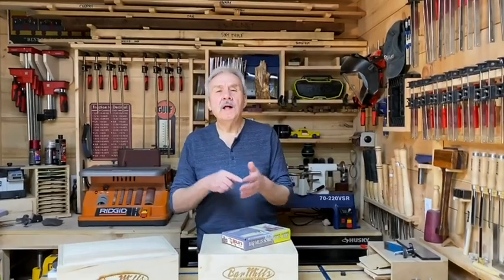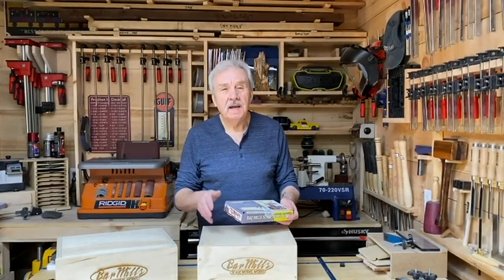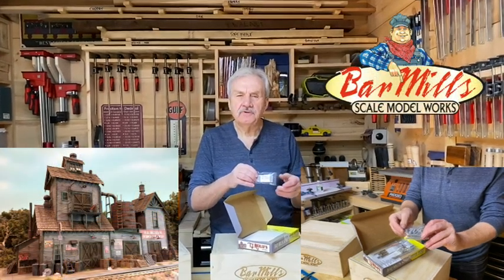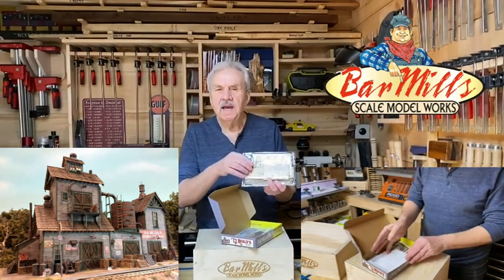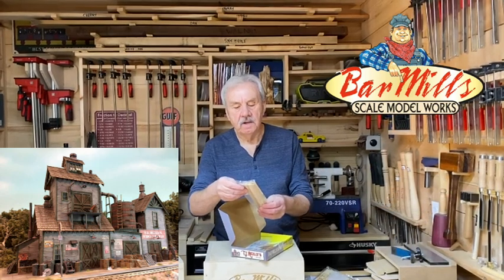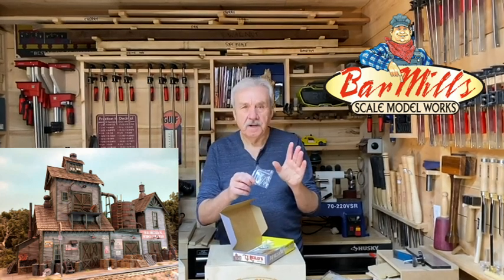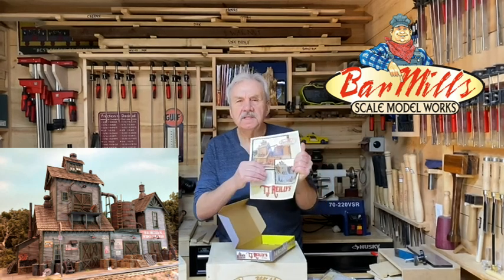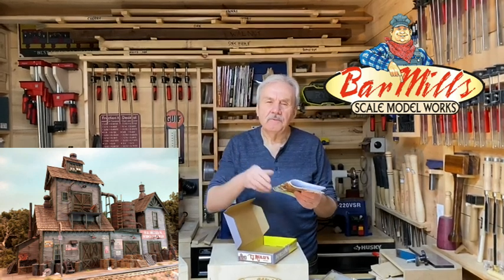TJ Reilly HO Scale....What's In The Kit !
Whether you have the kit, or are just thinking about getting one, knowing what lies on the road ahead isn't a bad idea.  This time around, a quick video with a glimpse of the HO scale version of T.J. Reilly's.